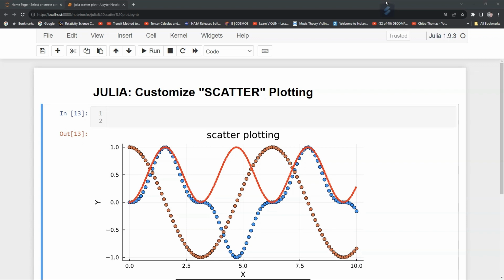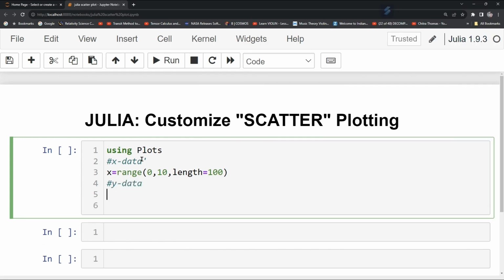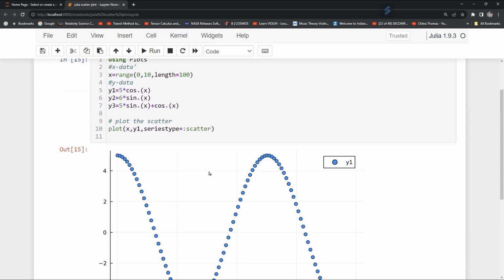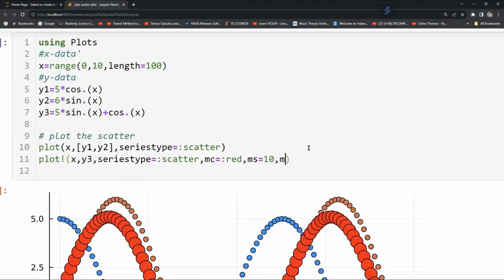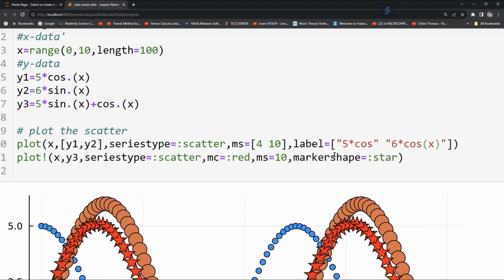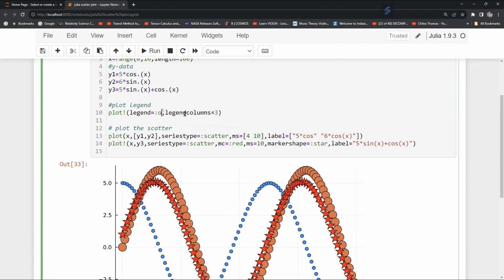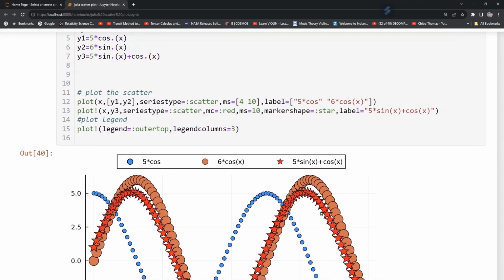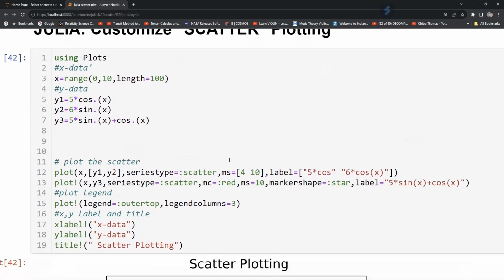JULIA PLOTTING| CUSTOMIZE CURVE/LINE PLOT| JULIA FOR DATA SCIENTIST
JULIA PLOTTING| BASIC SCATTER PLOT| JULIA PLOTTING| HOW TO PLOT SCATTER PLOT IN JULIA

JULIA CODE IS HERE
using Plots
x-data'
x=range(0,10,length=20)
y-data
y1=5*cos.(x)
y2=6*sin.(x)
y3=5*sin.(x)+cos.(x)

# plot the scatter
plot(x,[y1,y2],seriestype=:scatter,ms=[16 10],label=["5*cos" "6*cos(x)"])
plot!(x,y3,seriestype=:scatter,mc=:red,ms=20,markershape=:star,label="5*sin(x)+cos(x)")
plot legend
plot!(legend=:outertop,legendcolumns=3)
x,y label and title
xlabel!("x-data")
ylabel!("y-data")
title!(" Scatter Plotting")
savefig("x.jpeg